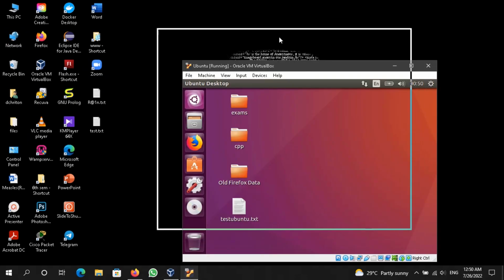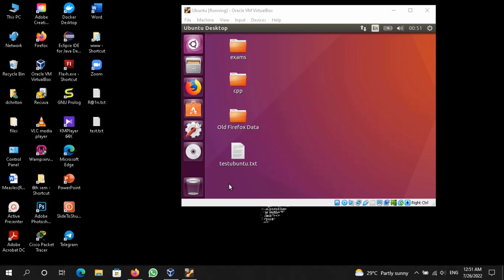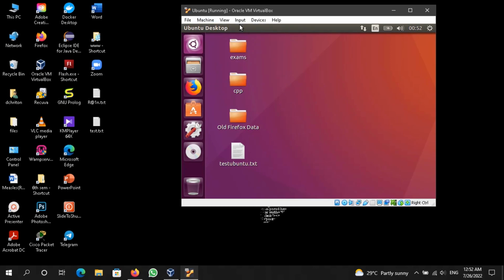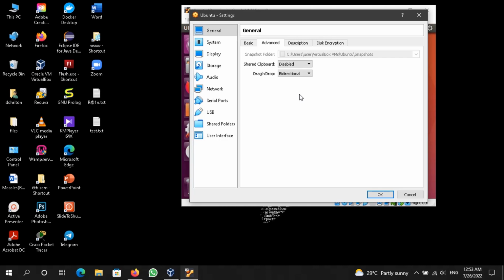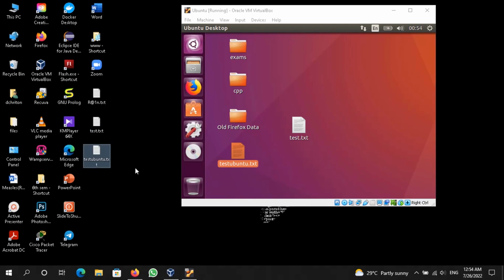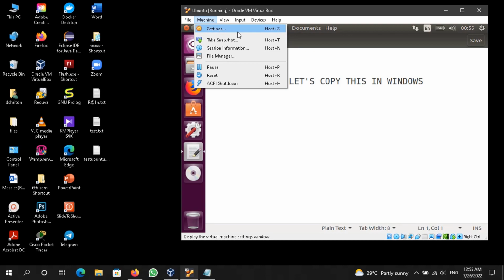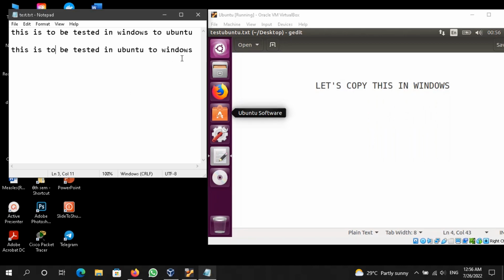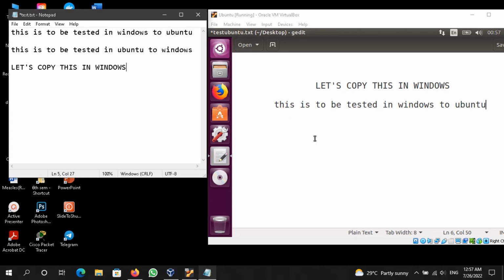How to transfer files between virtual machine(virtual box) to windows with drag-n-drop.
Hi viewers,
Welcome to EDUBYTE CALCULUS.
Here we are going to see how we can can transfer files between virtual machine (virtual-box Operating System that can be linux,windows,etc,..) and windows.

NOTE :
Before you make this happen, make sure to install "guest additions", once you're in virtual machine by going through device ➡ install guest additions

E D U B Y T E   C A L C U L U S